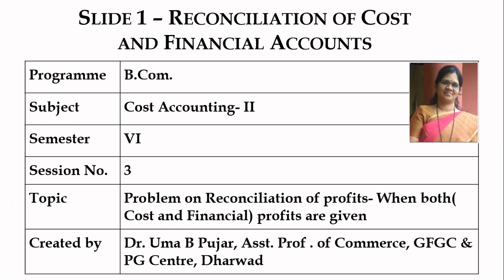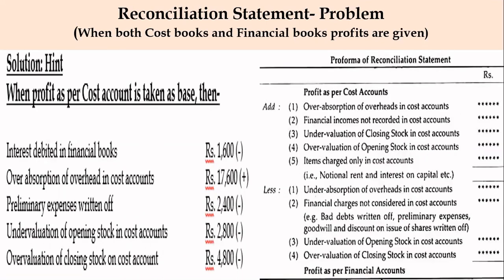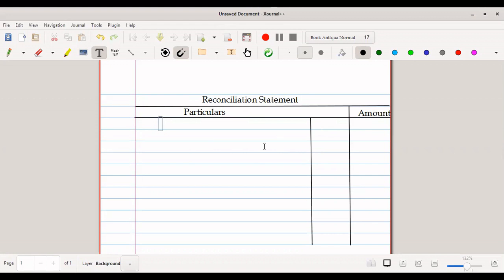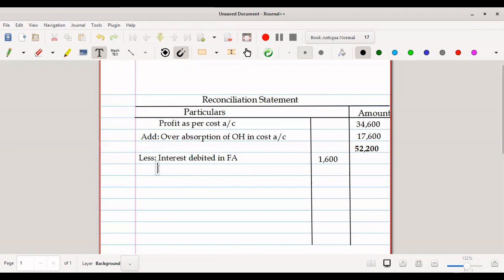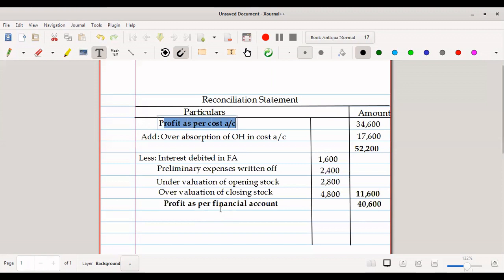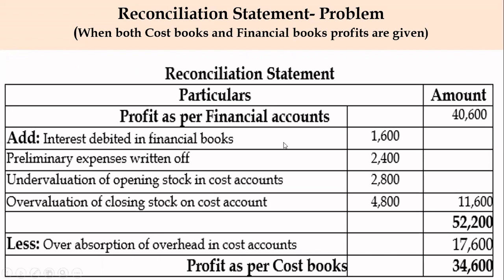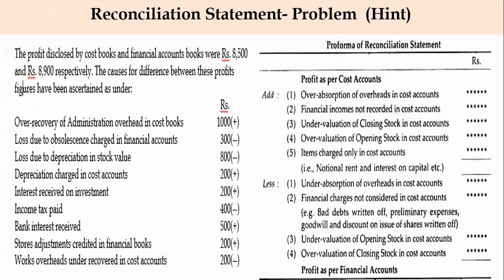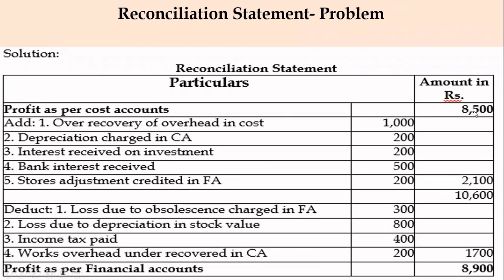Cost Accounting- II: Session 3: Reconciliation of Cost and Financial Accounts:2 problems (15 marks)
Session 3: Reconciliation of Cost and Financial Accounts- Problem on Reconciliation of profits- When both ( Cost and Financial) profits are given